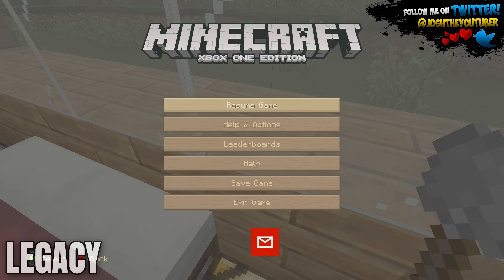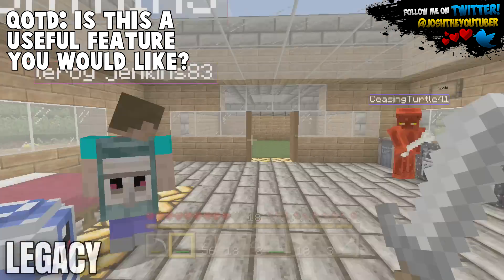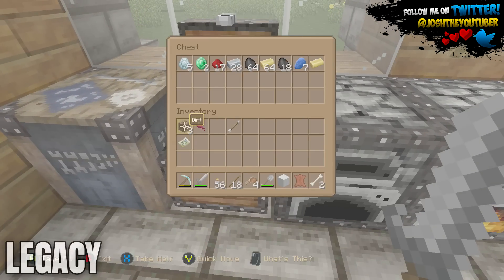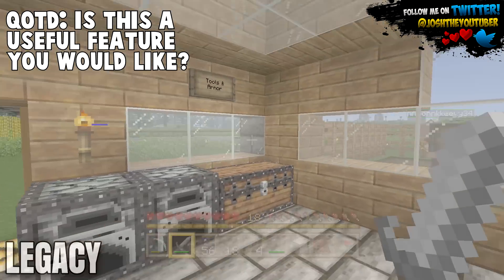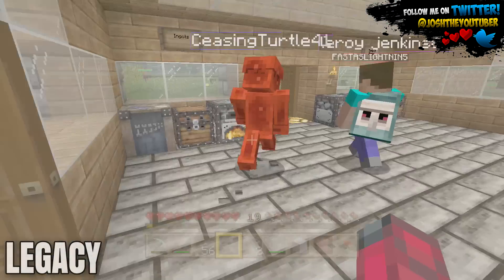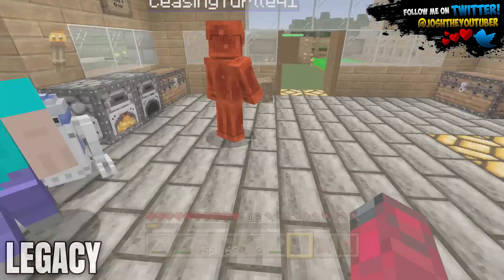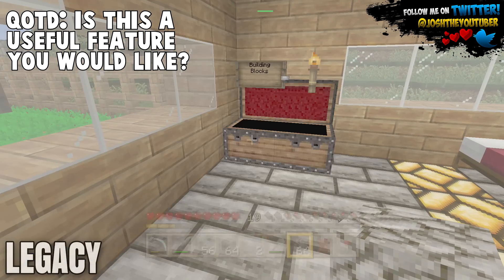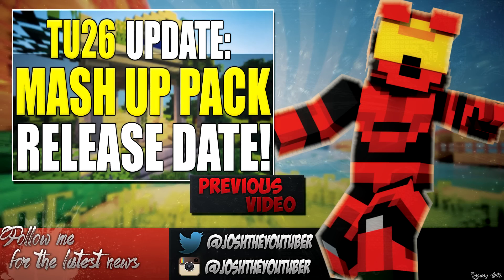Minecraft Xbox & Playstation : TU28 UPDATE - NEW GAME MODE & MORE!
COME JOIN MY OFFICIAL SERVER - PLAY.MCANVIL.NET

Upload Days - Monday/Wednesday/Thursday/Saturday & Sunday

This content is based on Minecraft Console Edition. This includes Minecraft Xbox One, Minecraft Xbox 360, Minecraft PS3 & Minecraft PS4.

Till next time, see y'all on the dark side!